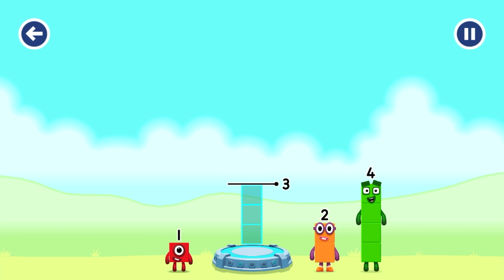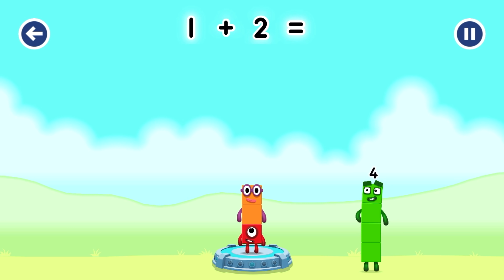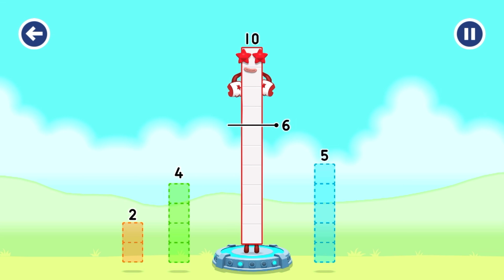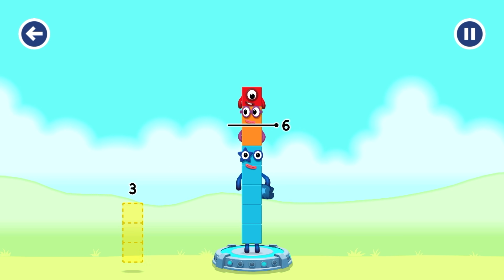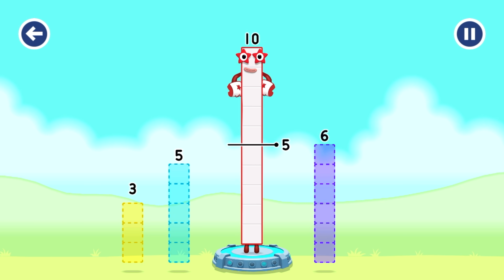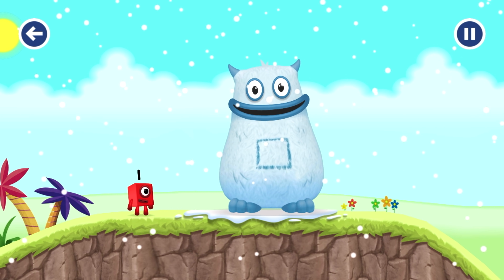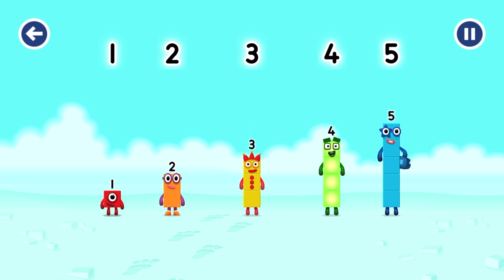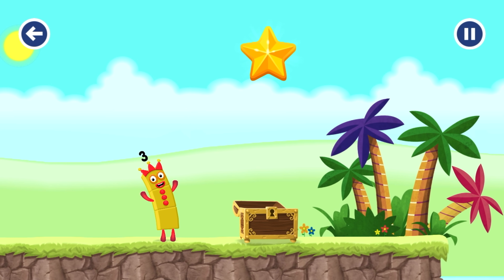Go Explore With The Numberblocks Magic Run | Awesome Fun Adventures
Learn basic math in this video. Numberblocks Magic Run is fun and easy way to learn math in English. Part 5

Learn basic math in this episode, Numberblocks Magic Run is a fun way to learn math and good for kids and toddlers ad any age.